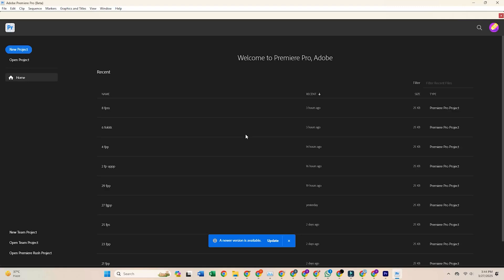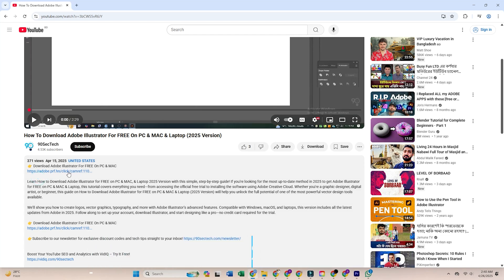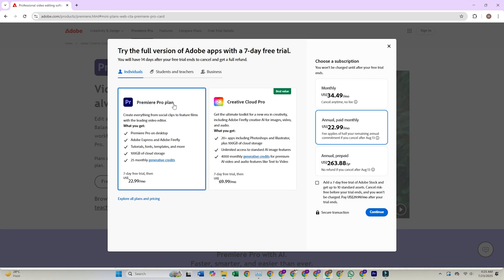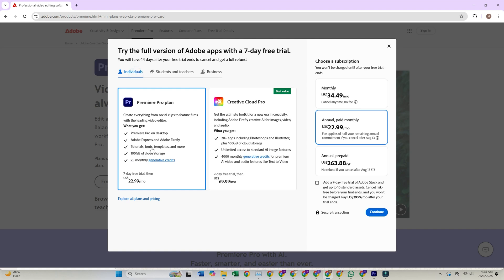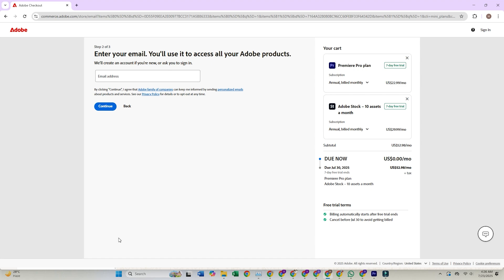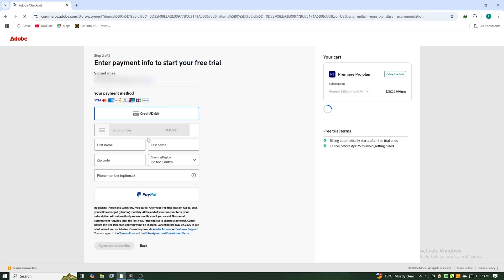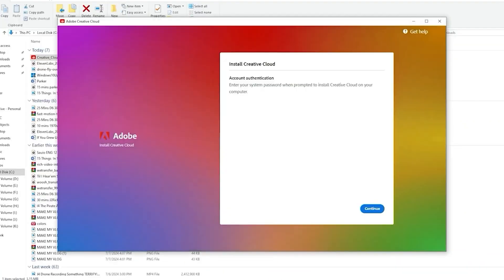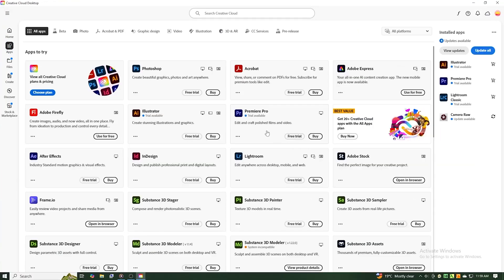How to Download Adobe Premiere PRO for FREE on Pc & Mac (Official Version, No Cracks)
👉 Download Adobe Premiere Pro for FREE on PC, Mac, and Laptop

In this video, I’ll show you how to download Adobe Premiere Pro for free on PC and Mac using the official version from Adobe’s website, ensuring a safe and secure installation with no cracks or unauthorized downloads. Adobe Premiere Pro is a professional video editing software used by filmmakers, YouTubers, and content creators worldwide. Be sure to set a reminder to cancel before the trial ends if you don’t want to continue with a paid subscription.